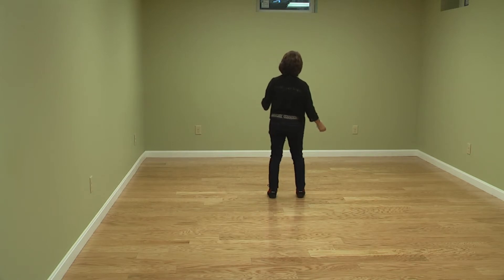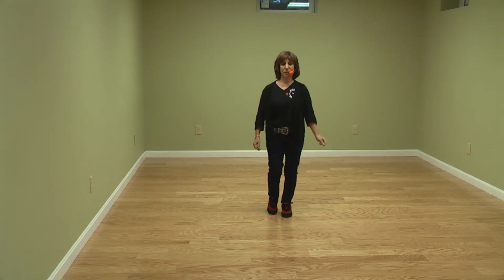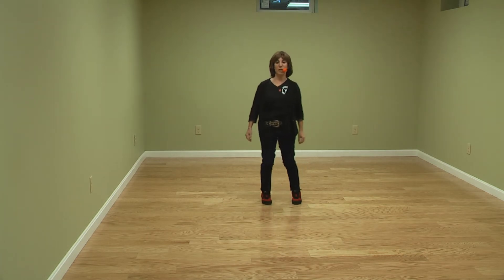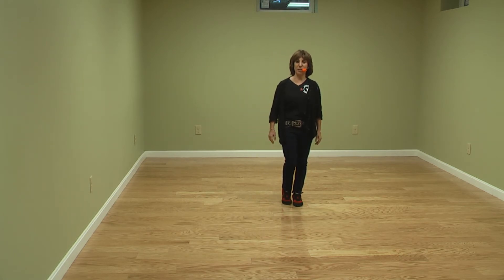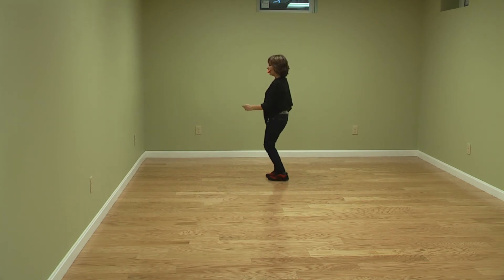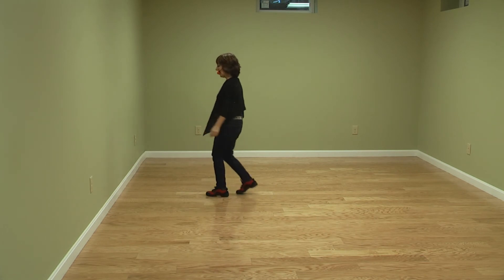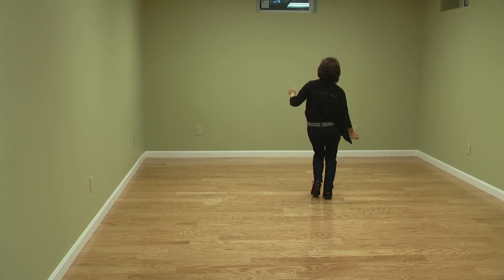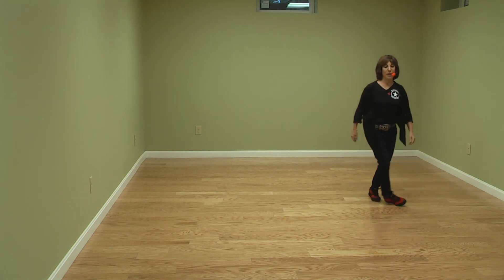Linedance Lesson Go Strait Choreo. Darren Bailey Music Let it Go by George Strait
Song title is Let It Go by George Strait
This dance has 1 restart & tag
Beginner Plus